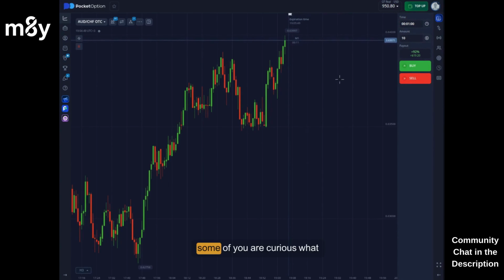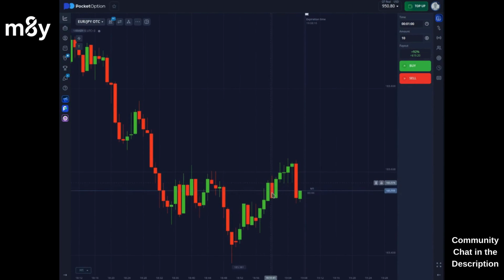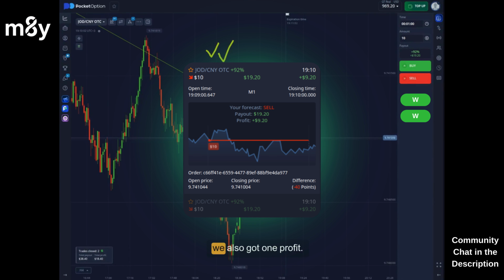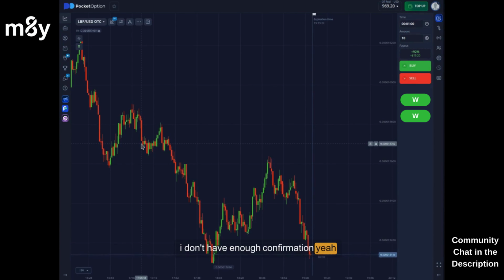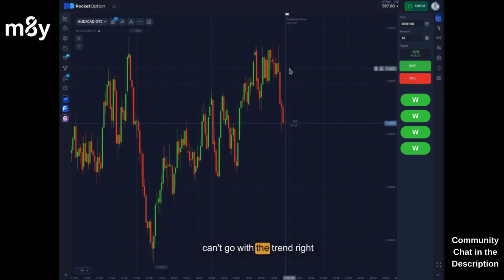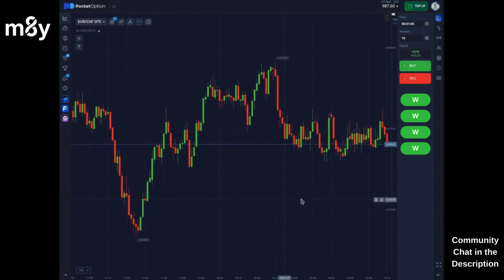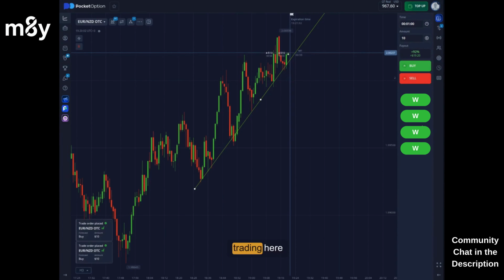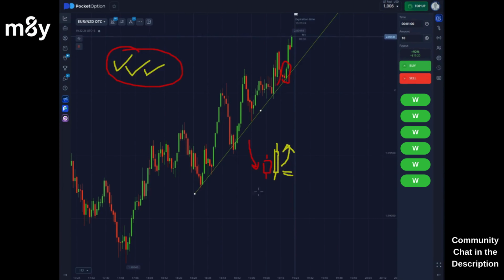We Reached $1000!! | 4 Wins in a Row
❓ Want to learn more? Access different educational materials on our website for free